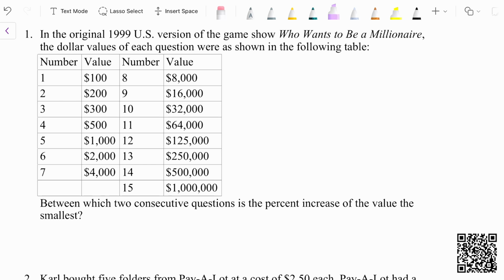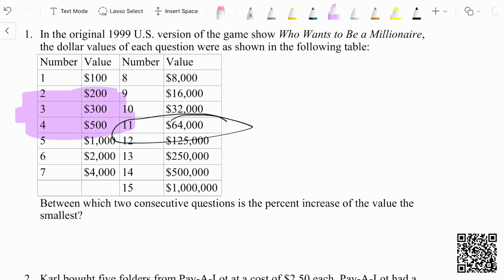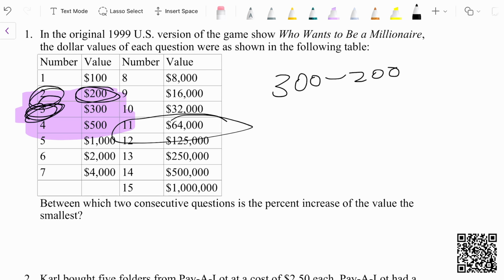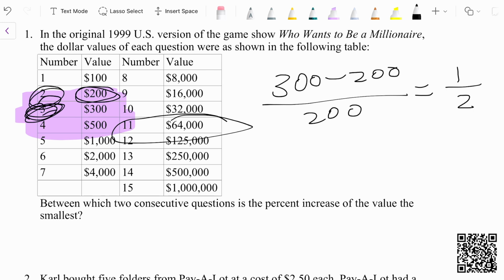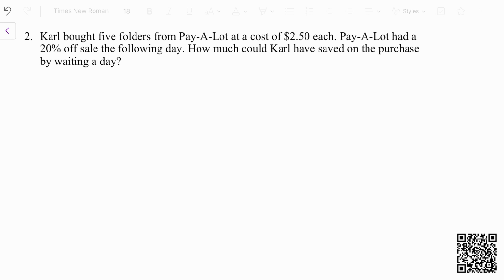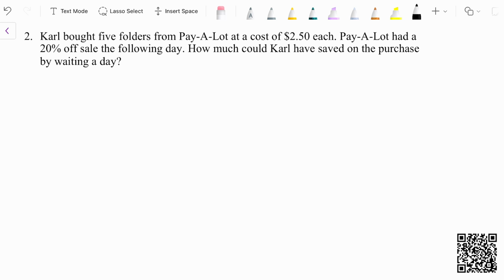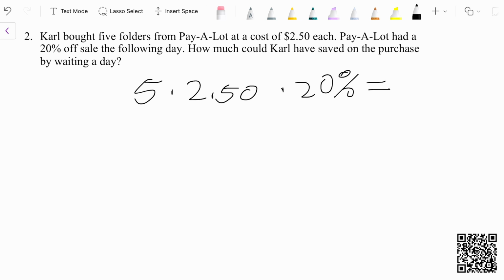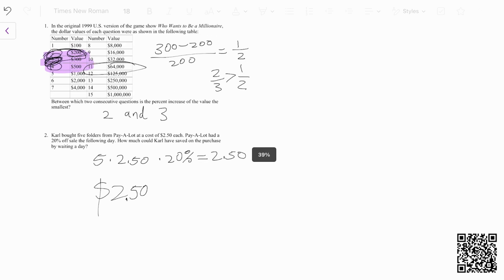Pre Algebra 162